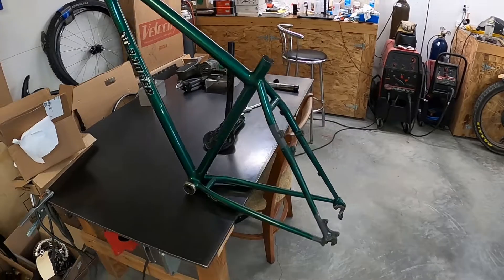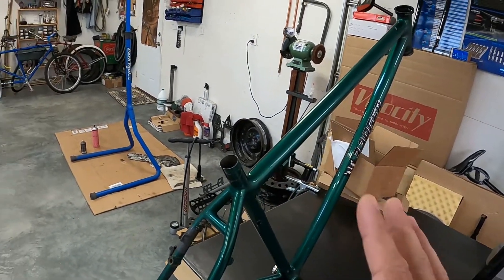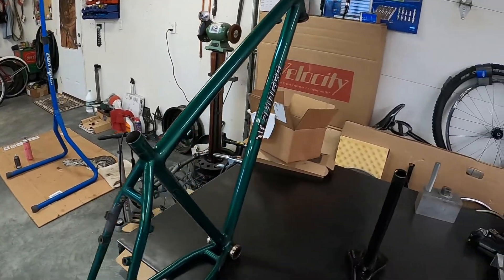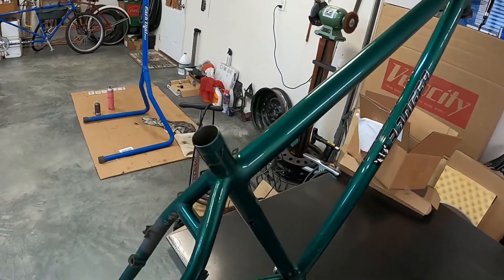Stop Crack Part 2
The foreplay to all the good action. The explanation of what is going to happen. A lot of blah blah blah. Necessary words to get things going.